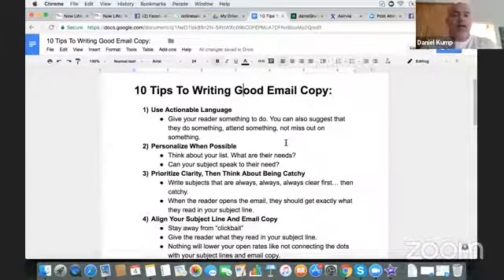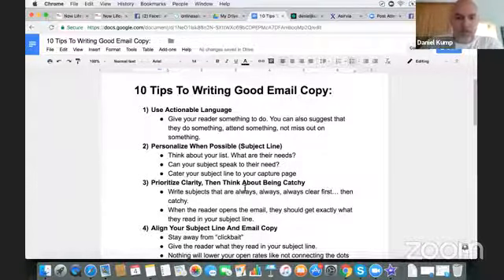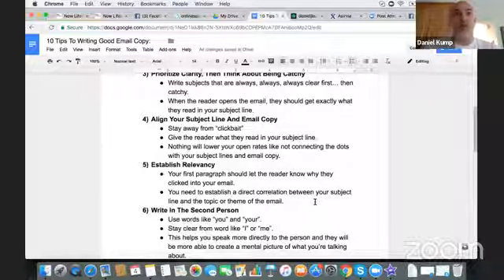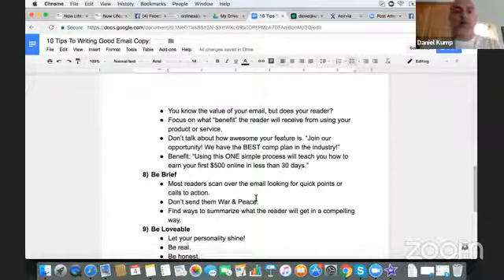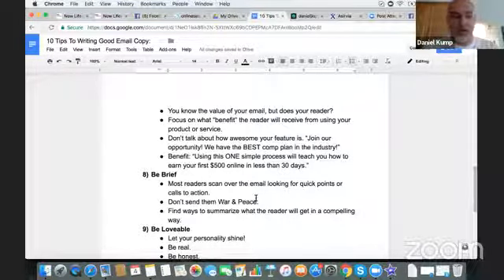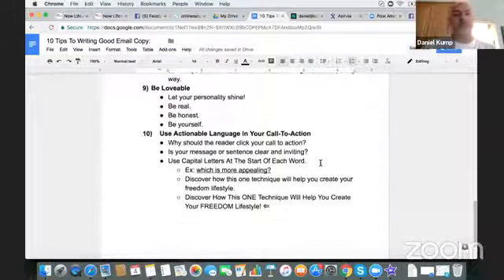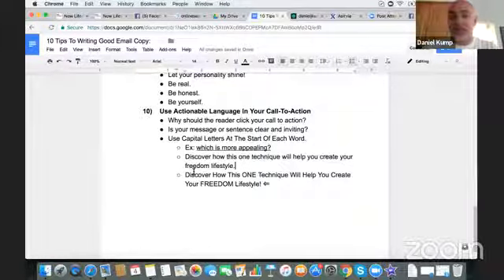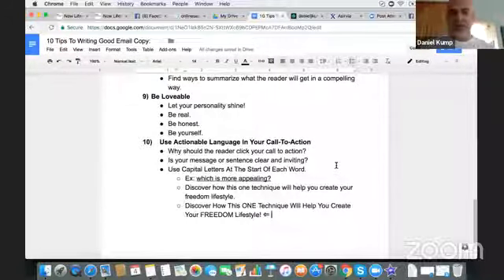Email Marketing - Top 10 Tips For Better Emails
UPDATE:
I've shifted my focus in 2019 and am promoting something I truly feel proud of!

Whether you use Now Lifestyle, Aweber, Get Response, Mail Chimp or any other email marketing system. you have to be able to create content for your subscribers!

If you cannot create email marketing content, then having an email marketing follow up system is pretty pointless!!

The constant questions with email marketing is, "what do I write about?"

Here's 4 quick tips you can use to help you with your email marketing campaign...
1) Problem, Agitate, Solution
2) Frequently Asked Questions
3) Predict the future
4) Mock thy enemy

I also want to throw out a great tip that will help with your email marketing when you get stuck, even after reviewing the tips above.

Remember the acronym ILT, which stands for Invest, Learn & Teach. Invest time (sometimes money), learn about something and then teach it to your email marketing list. Pass along as much value as you can to your email marketing list EVERY DAY!

YES. email your list DAILY!!! If people unsubscribe from your email marketing list, then they are not the type of people you want on your list to begin with!

If you need help generating leads for your email marketing list, check out this site for more info...

If you're ready to create a 6-figure business online in the next 90-days...